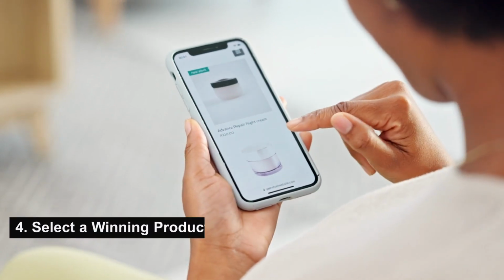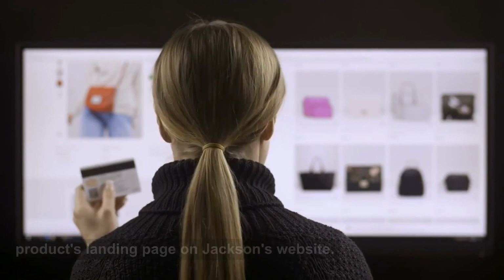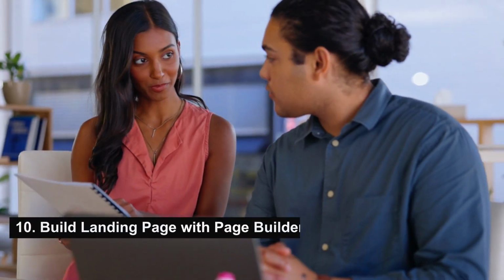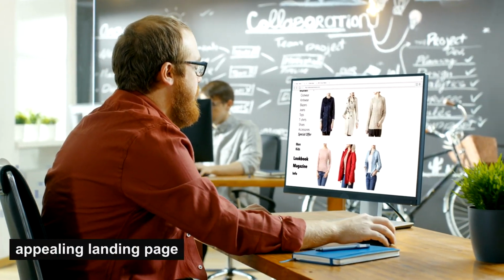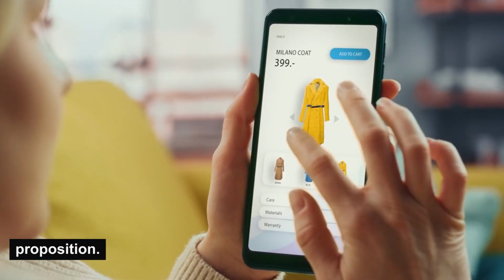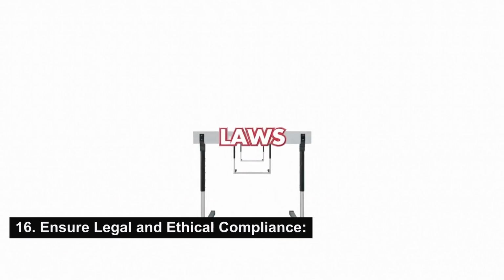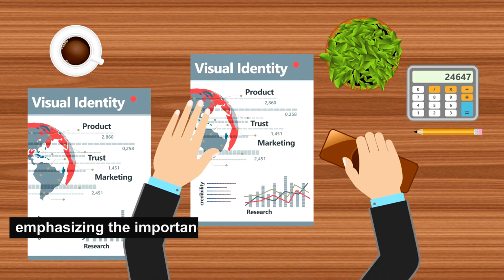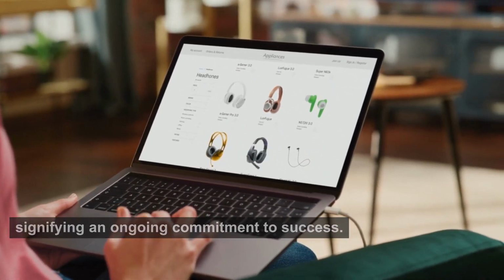How To COPY Any Shopify Dropshipping Brand?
🚀 Unlock the secrets to Shopify success with EboxMan! In this step-by-step guide, we dissect the strategies of the thriving brand 'Jackson,' revealing how to ethically replicate their triumphs in the dropshipping realm. Join us on this journey to learn, adapt, and innovate for your own entrepreneurial endeavors. Whether you're a seasoned entrepreneur or just starting, EboxMan has you covered. Ready to elevate your dropshipping game? Let's dive in!

Roadmap: A to Z Guide for eCommerce Success